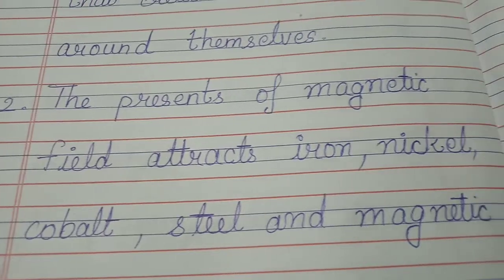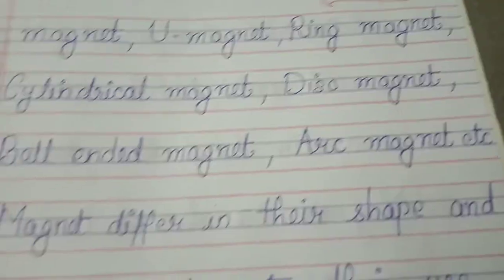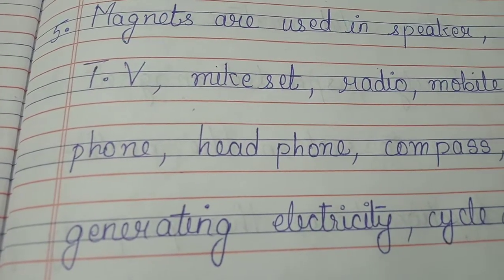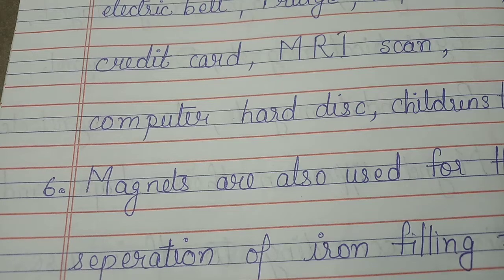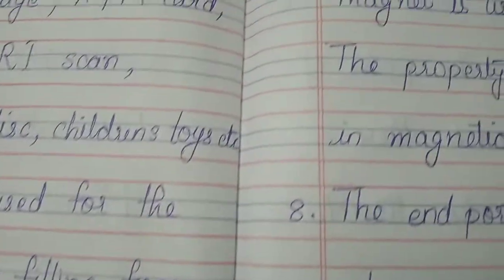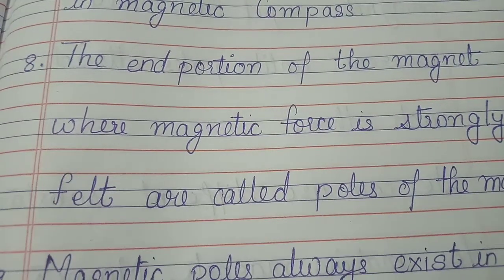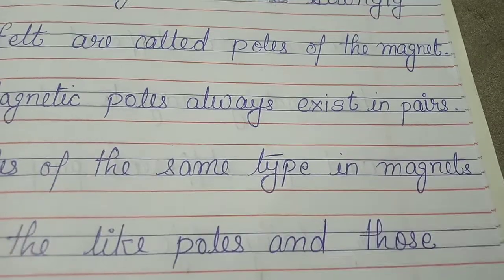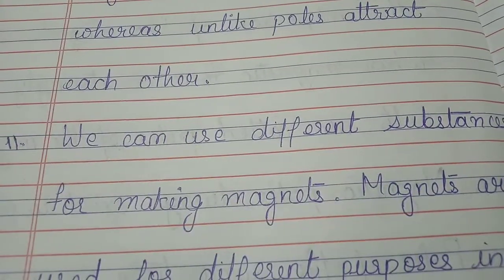Magnet/10 lines essay on Magnet in English for students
Important Facts about Magnet and it's Power